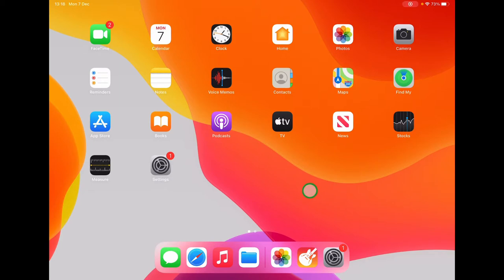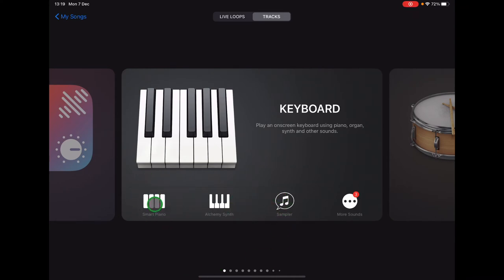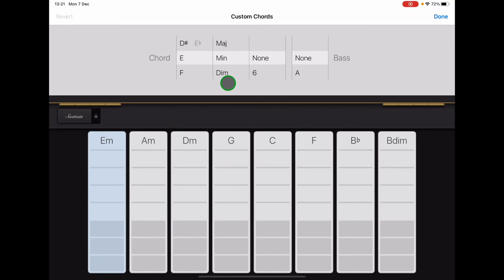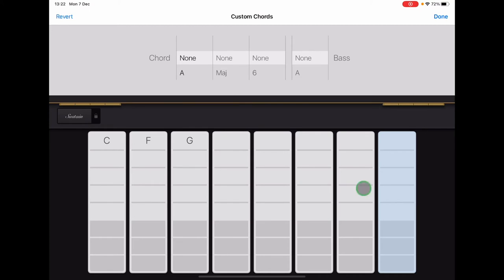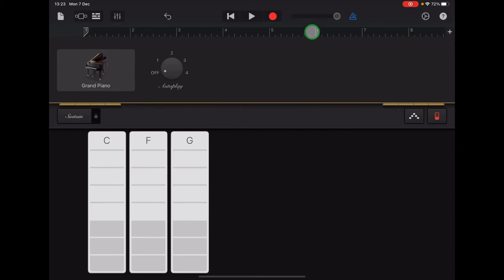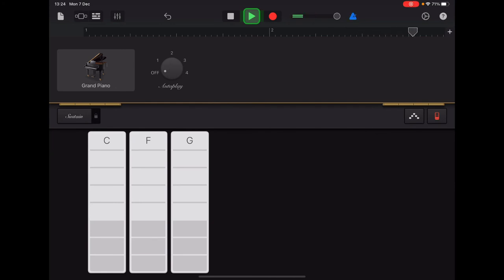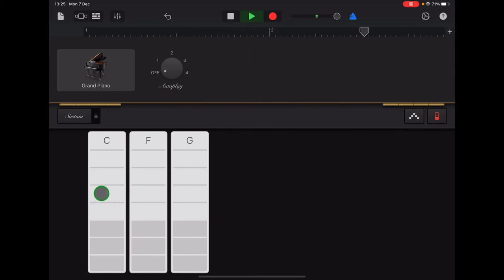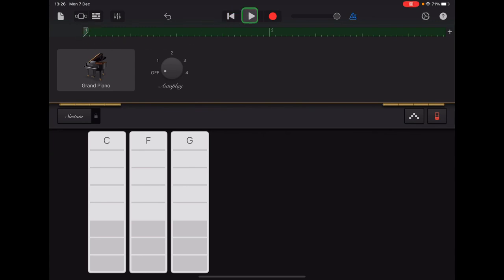Twinkle Twinkle Part 1 Set Up and Section A Chords